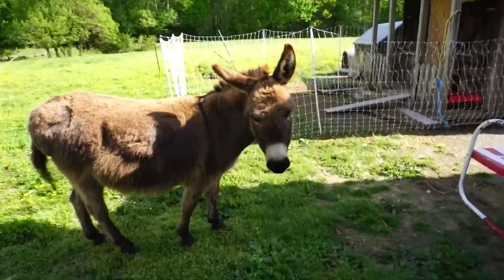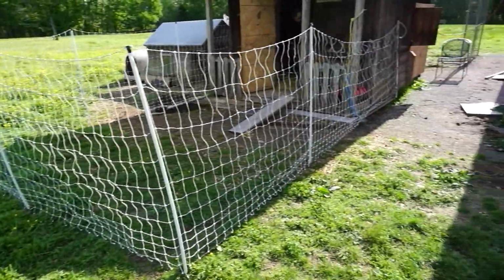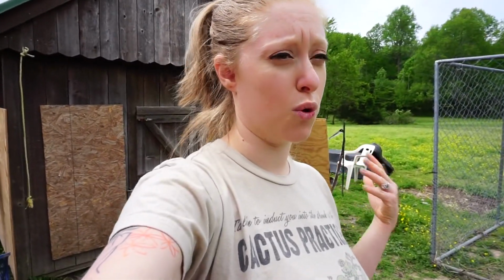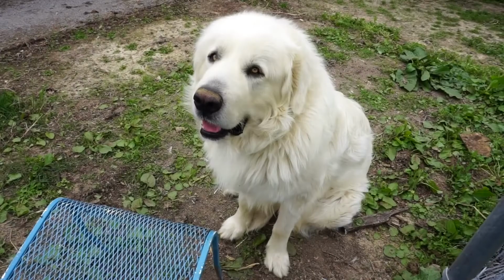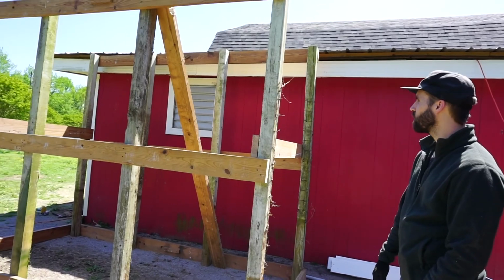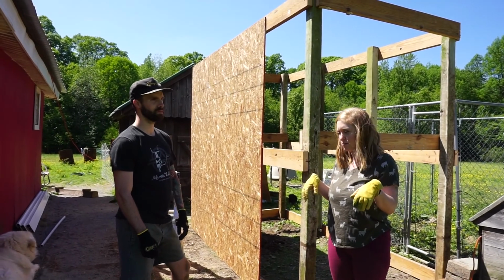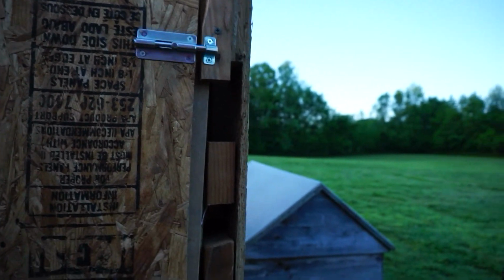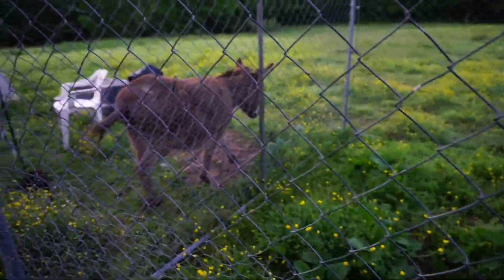Building a coop and a run for meat birds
In this week's vlog, we...
-set up a run for our new layers
-impulsively buy meat birds
-build a new coop for the new birds
-watch Bootes chase carpenter bees
-spend some time with Silas :D